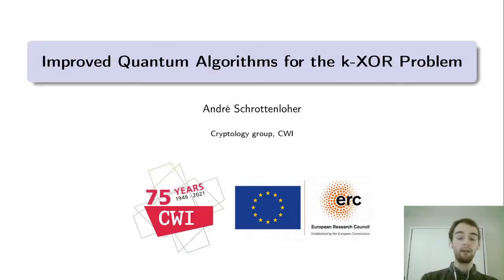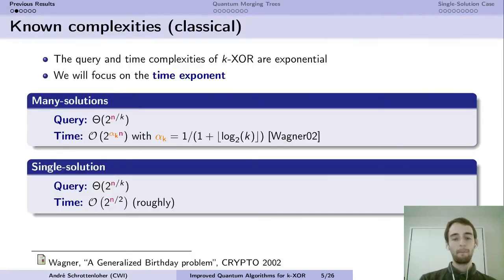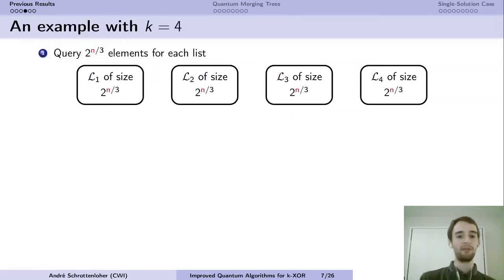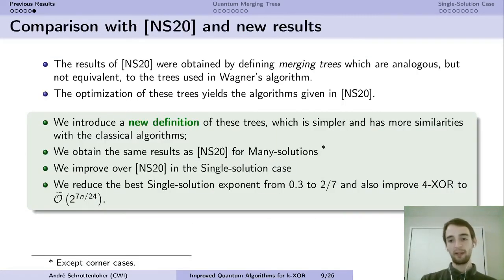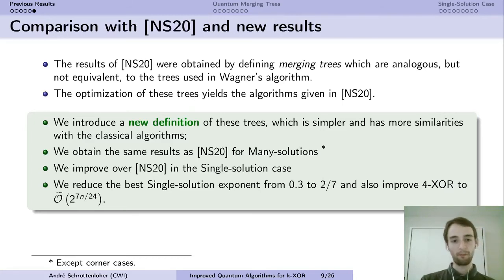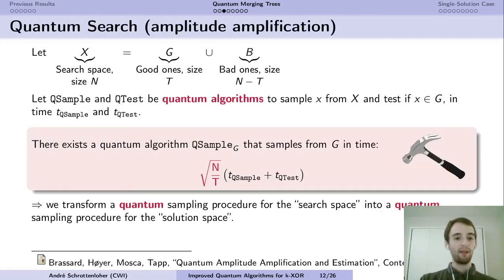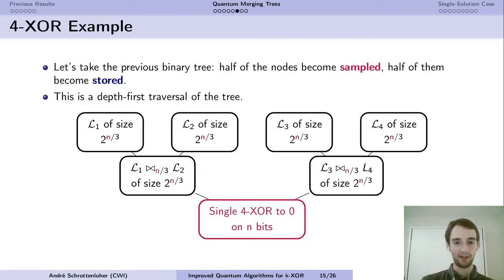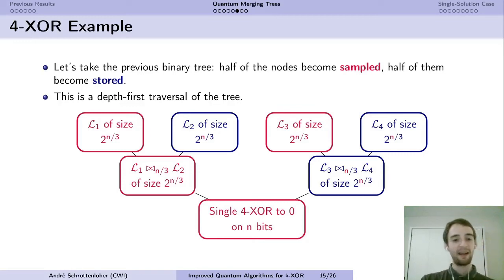15 - Improved Quantum Algorithms for the k-XOR Problem